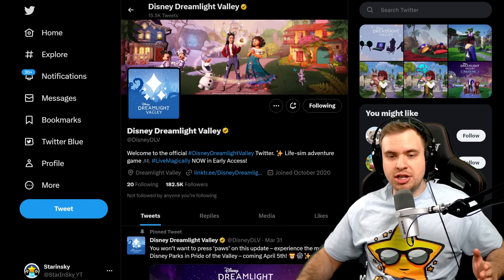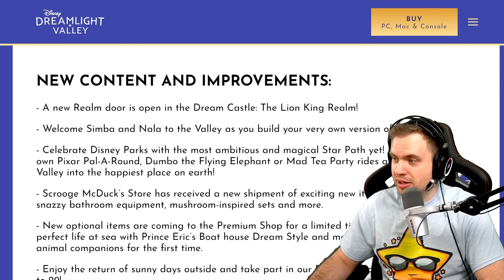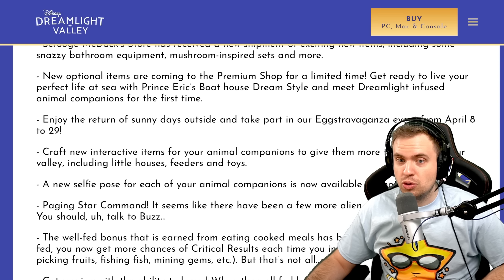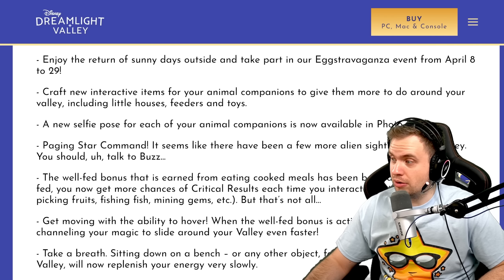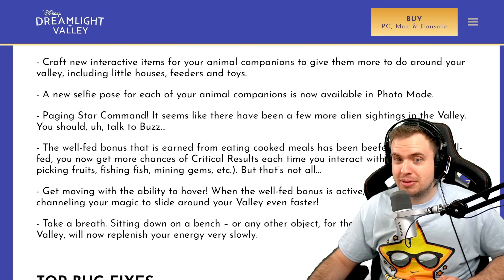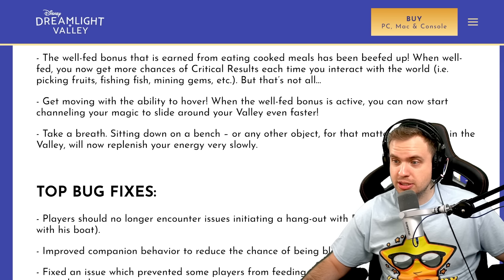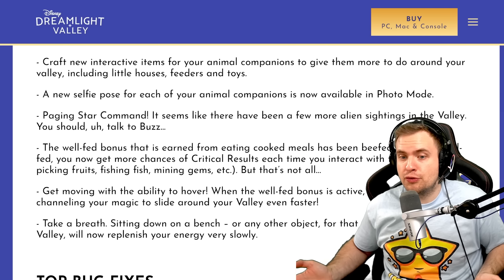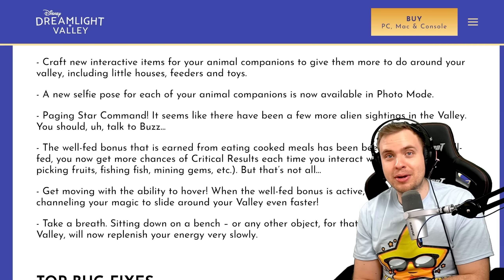DISNEY Dreamlight Valley. Update 4 Patch Notes Are EPIC! Eve, Critter Houses, Well Fed Buff + MORE!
DISNEY Dreamlight Valley update 4 patch notes review, this is incredible! Insects gathering, critter toys and houses, Eve secret character, twitch drops and more epic changes in Disney Dreamlight Valley Lion King update!